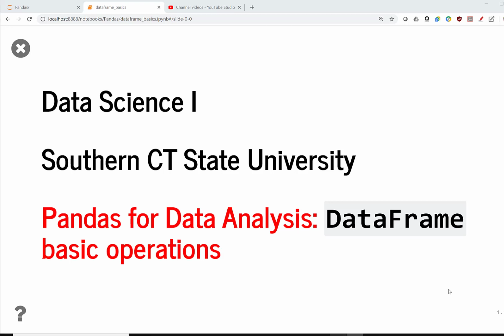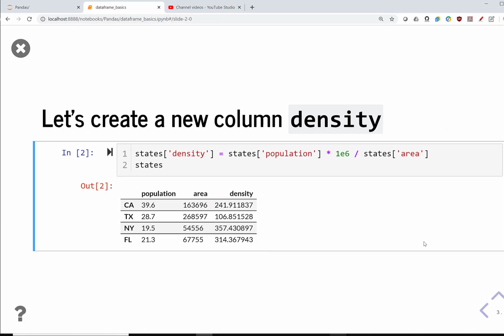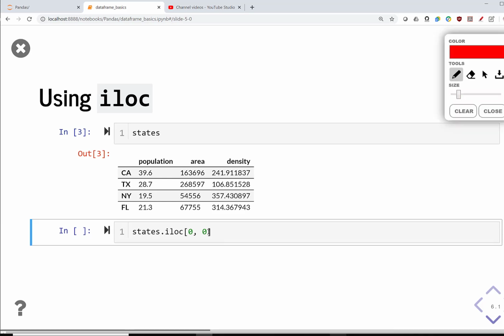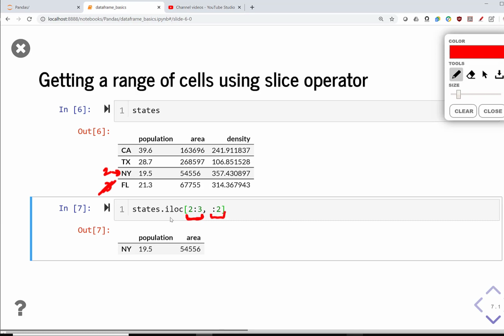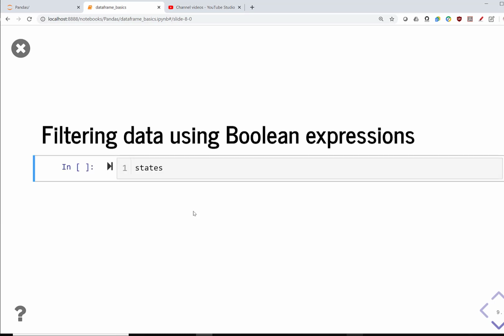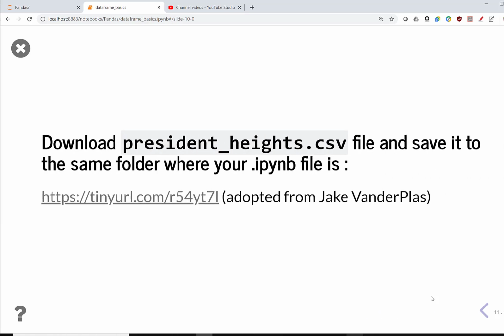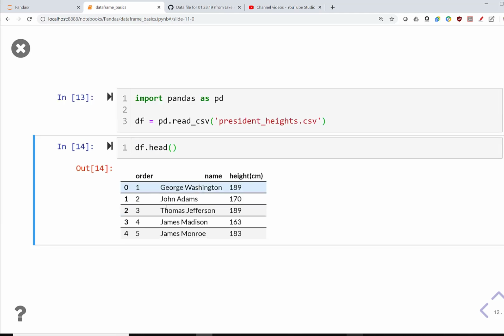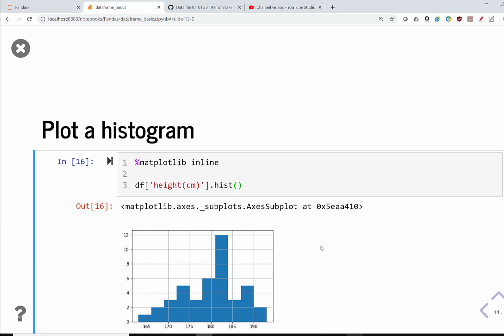Lesson 6: DataFrame basic operations